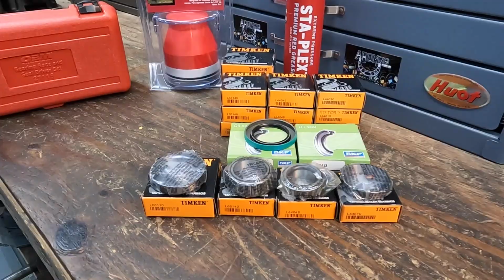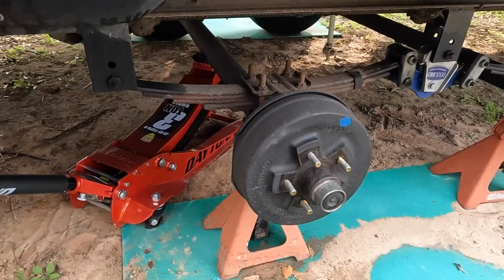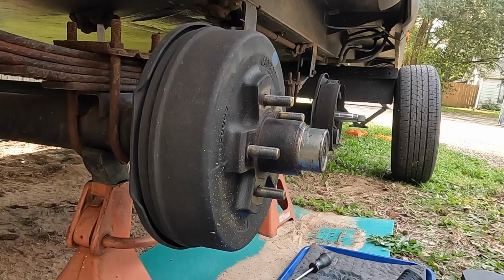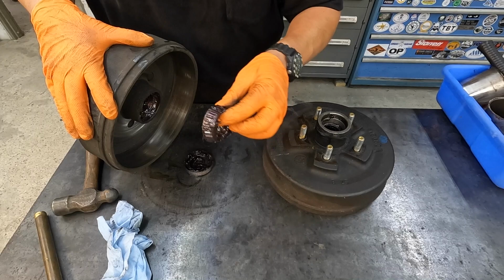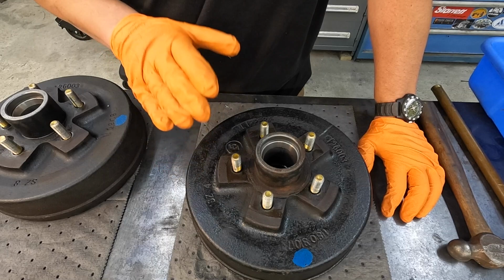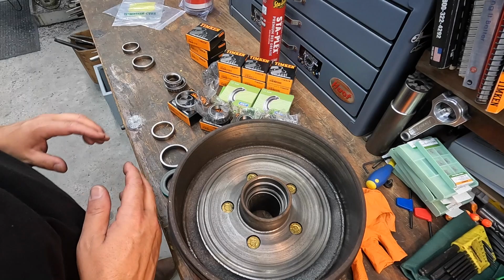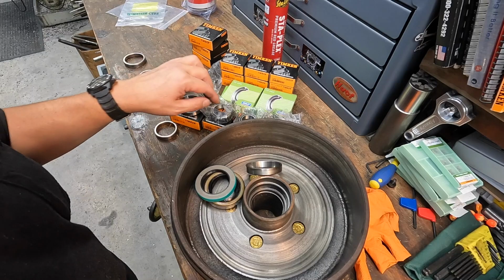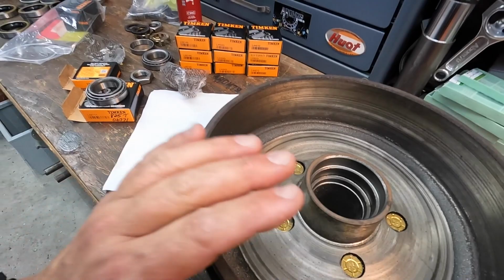RV How-To: Trailer Axle Bearing Replacement Part 1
This will be a two part video showing the job of removing the brake hubs from our Kodiak travel trailer, removing all of the bearings, bearing races and grease seals, cleaning them up and installing all new high quality Timken bearings and races. Part 2 of this video will show all of the installation process.
The tools shown in this video